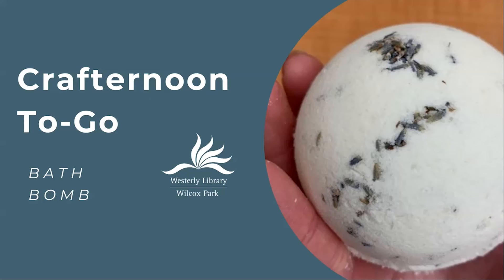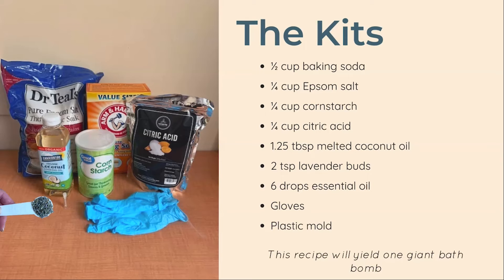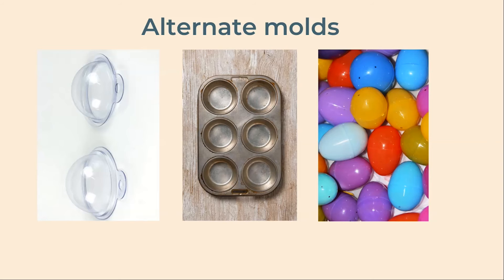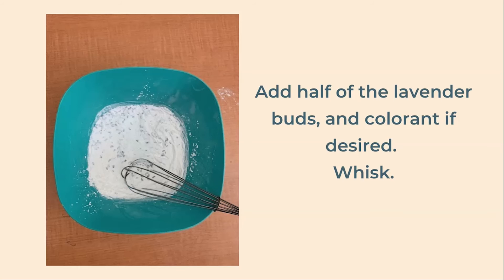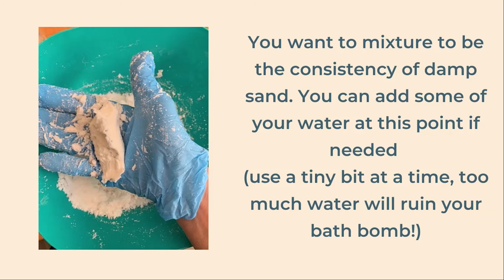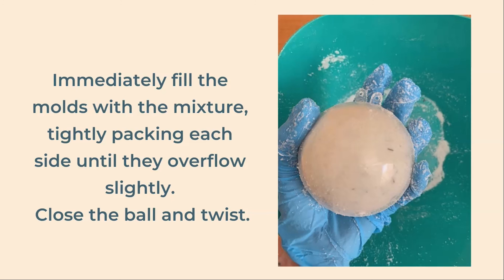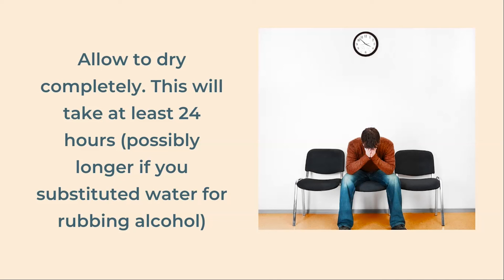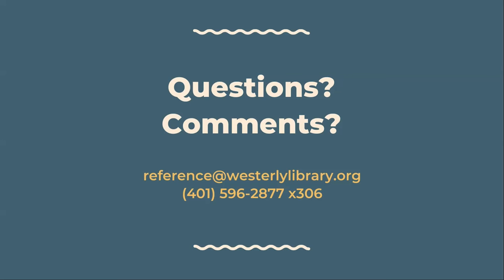Crafternoon | Bath Bombs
This week we're making bath bombs.

Supplies needed are as follows:
• ½ cup baking soda
• ¼ cup Epsom salt
• ¼ cup cornstarch
• ¼ cup citric acid
• 1.25 tbsp melted coconut oil
• 2 tsp lavender buds
• 6 drops essential oil
• Gloves
• 3" Plastic mold
• a large and small bowl
• a whisk
• 1 tsp of water